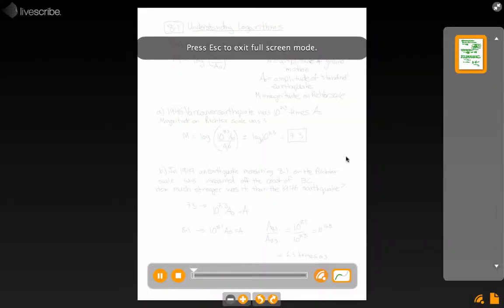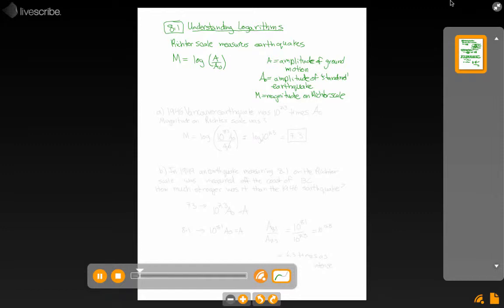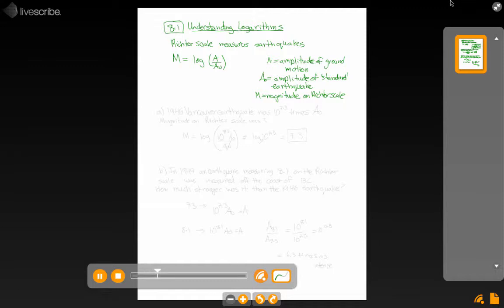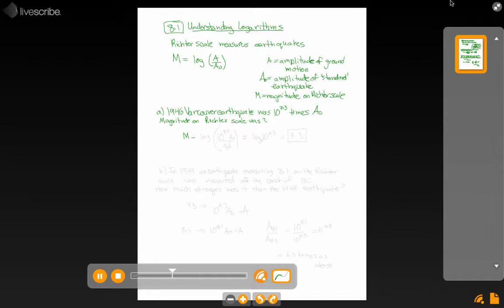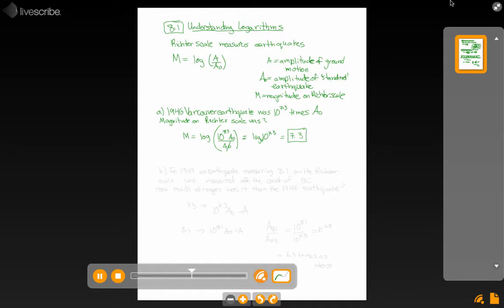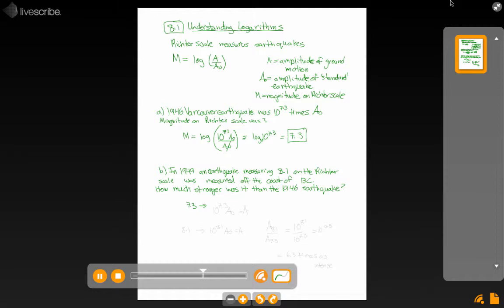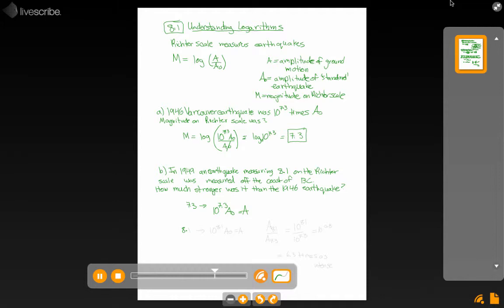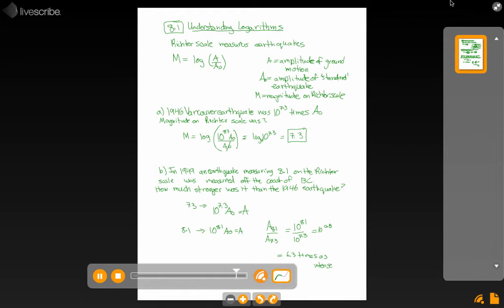Chapter 8 Lesson 1 Example 6 Math 30-1